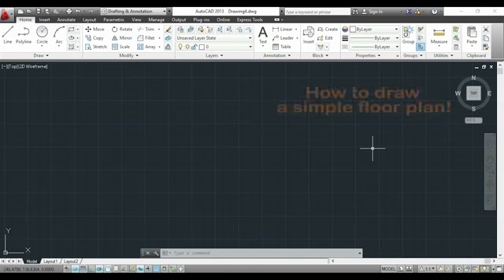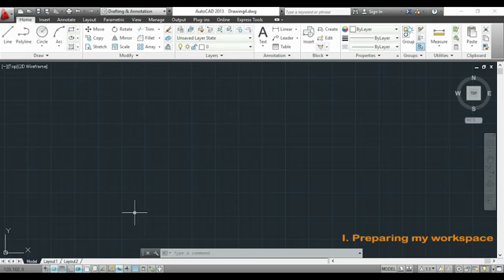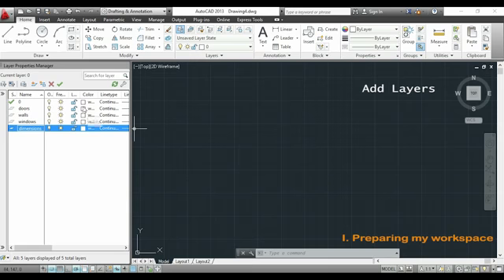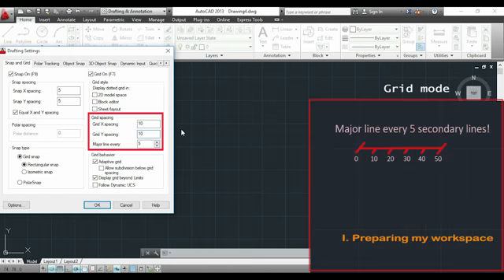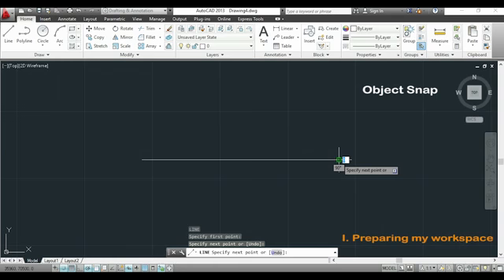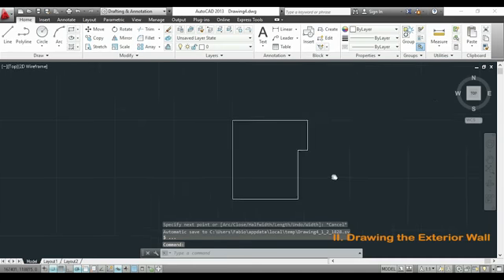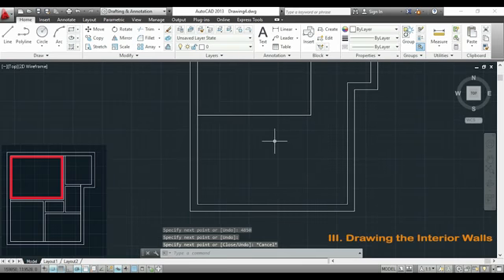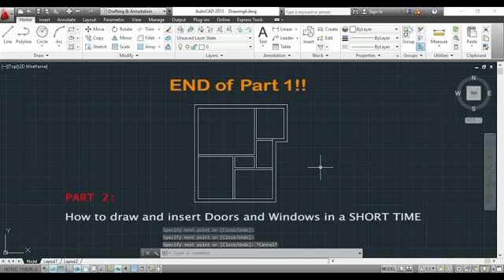AUTOCAD BASICS for beginners part 1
Lear Autocad Basics and learn how to create simple Drawings